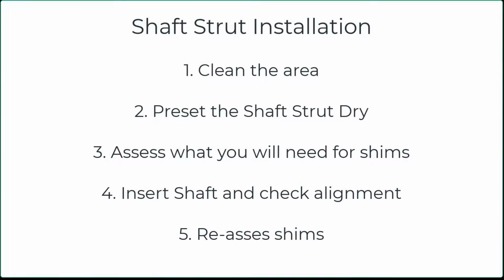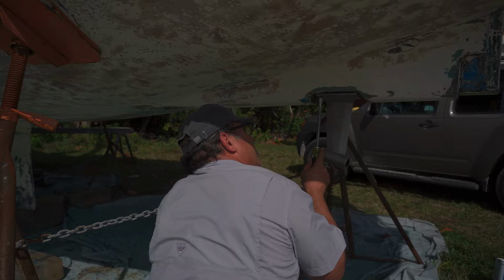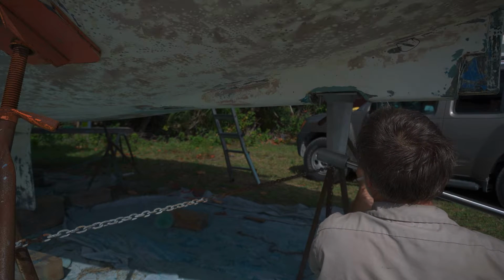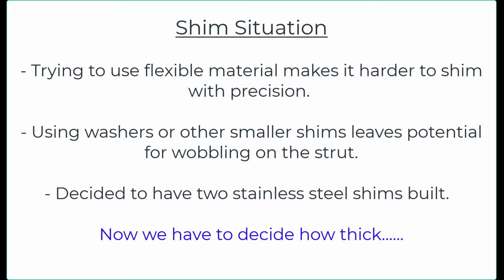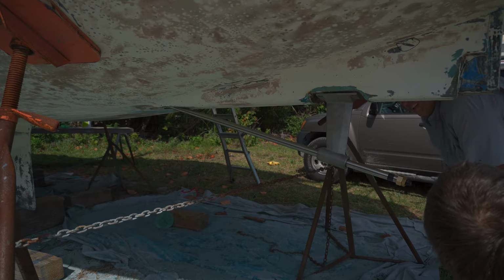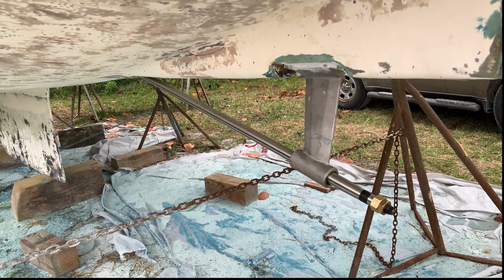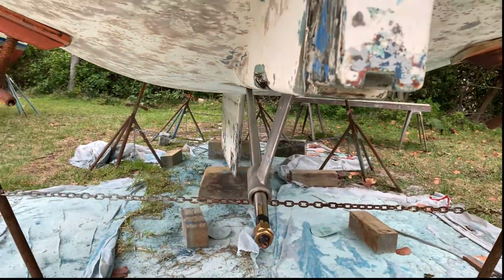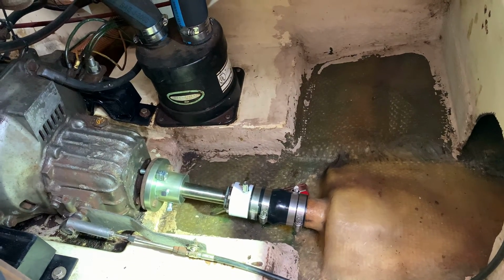How to Replace a Shaft Strut, shaft seal and coupler on a sailboat - Sailboat Restoration - Part 3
This is the last of three videos where we show you the inner areas of Reverie, our 1985 Pearson 34 sailboat.  As part of our sailboat restoration project we had to replace the shaft strut which was significantly damaged by low level current. This made it brittle and creates a safety risk for us while sailing. So we had a new shaft strut build by General Propeller and are now taking the fist set of steps to make the replacement and installation of our new shaft strut.

On this episode we complete the final step in the installation of our new shaft strut, shaft, shaft seal, and coupler for our sailboat.

We did this installation over two days. Day 1 was doing all of the measurements needed to properly shim and align our shaft with the stern tube and the engine. The second day was the actual installation.

The video is short but there are a lot of captions explaining the key elements of the installation and also providing some key suggestions to help you make your project a smooth one if you are doing a similar project.

If you watch our video on Shaft Seals, on this one you will see the Glide Shaft Seal installed.  We installed it with a spare seal so if we ever need to change it, we do not need to pull the boat out of the water.

00:00 Intro
Day 1
00:09 Shaft Strut Installation Steps - Prep
01:24 Strut Cleaning
01:52 Mounting Shaft Strut for Alignment
02:08 Tips on mounting Shaft Strut
02:50 More Tips on Screws
03:12 Strut Alignment Process
03:25 Installing Shaft & Assessing Alignment
04:34 Shiming Process & What You Could Use for a Shim
05:59 Determining Shim Size using SS Washers & Alignment
06:42 Assessing Proper Alignment
07:12 Final Setup - Staged
08:15 Wrap Up Day 1
Day 2
08:26 Intro
08:56 Mounted Shaft Strut
09:40 Shaft Alignment
10:36 Shaft Strut Backing Plates
11:15 Shaft Seal (Glide), Shaft Coupler, Alignment Engine Mounts
12:05 Wrap-up Day 2 & Project

- Iphone XMAX
- Sony 6400